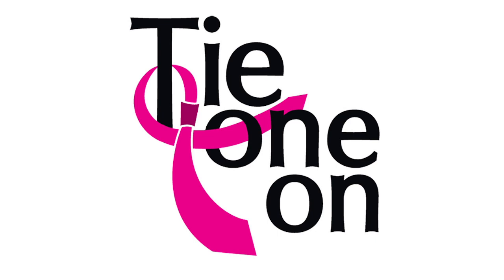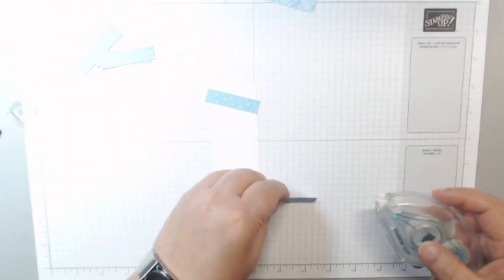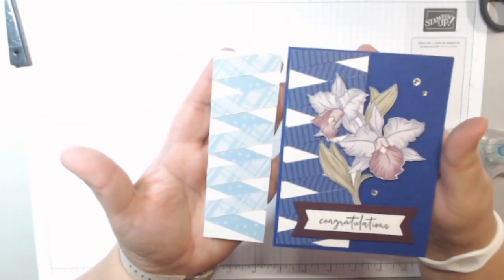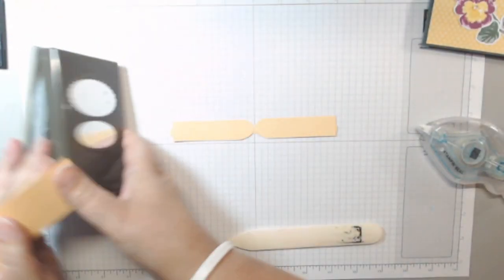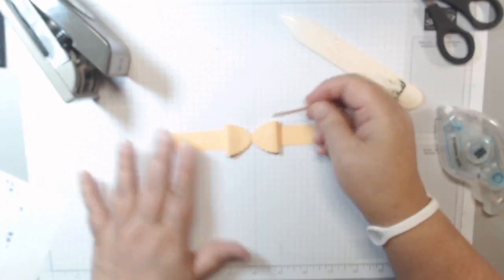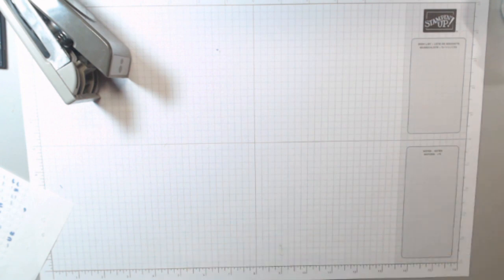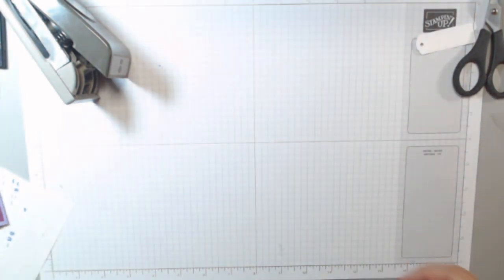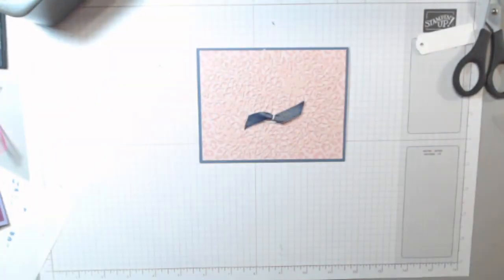Tie One On - Tips for Making Bows